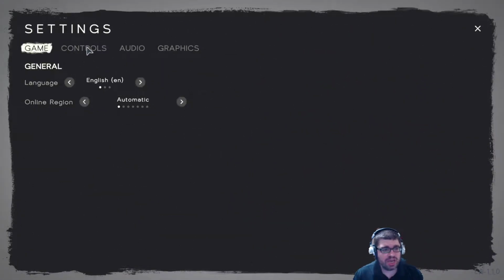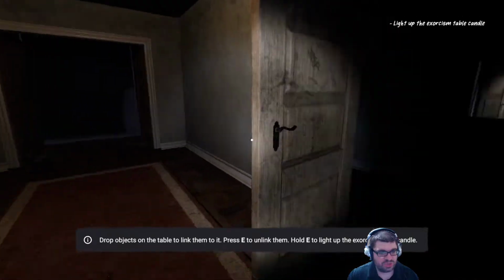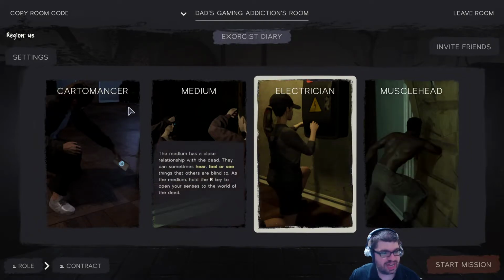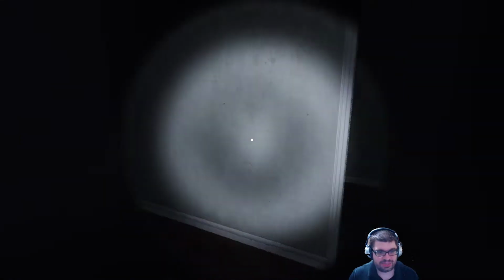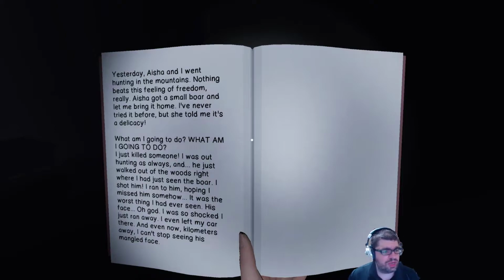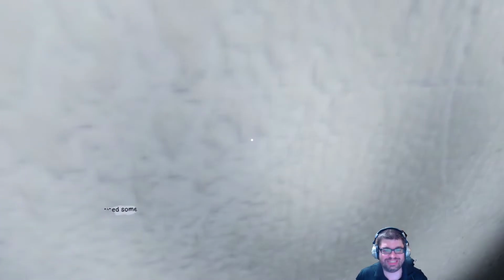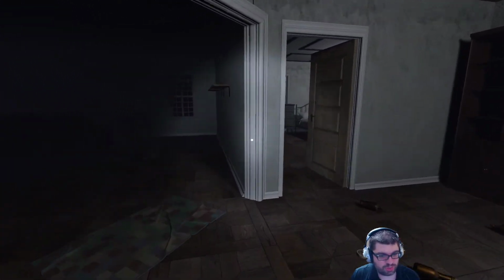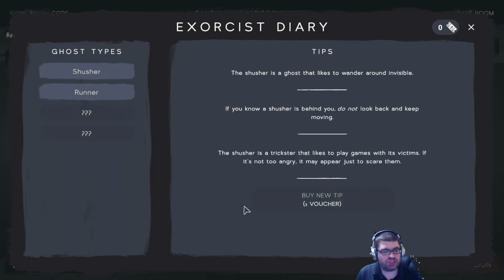DGA Tries: Remnant Records - Co-Op Investigation / Ghost Exorcism (Early Access)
PC Specs: PC Specs: Windows 11, Intel Core  i9-12900KF @ 3.20 GHz, GeForce GTX 3060 Ti